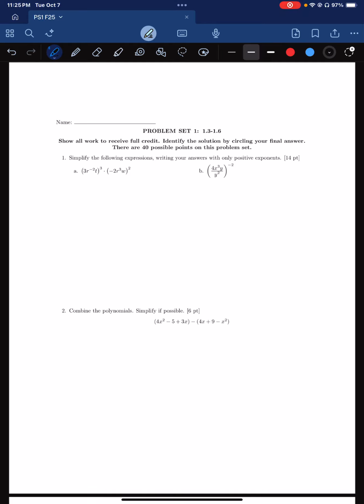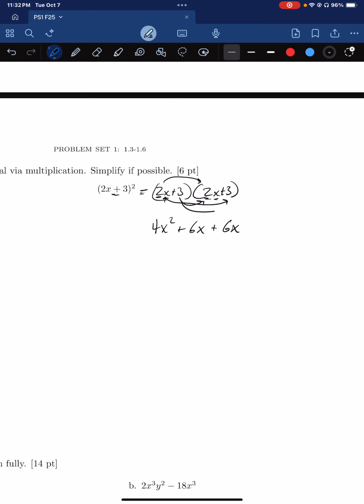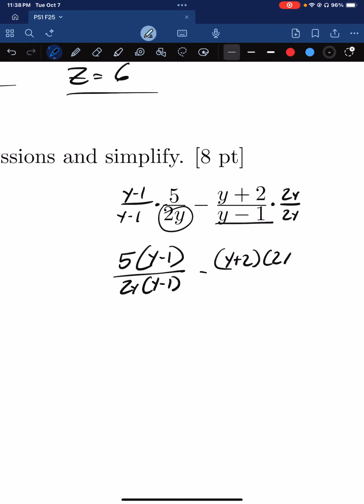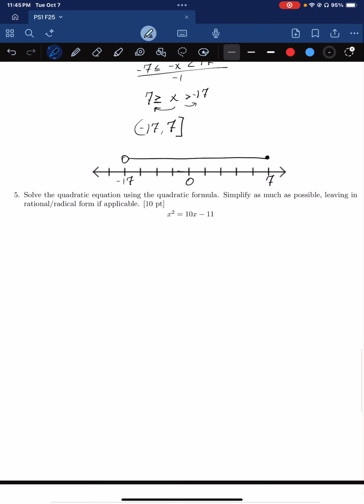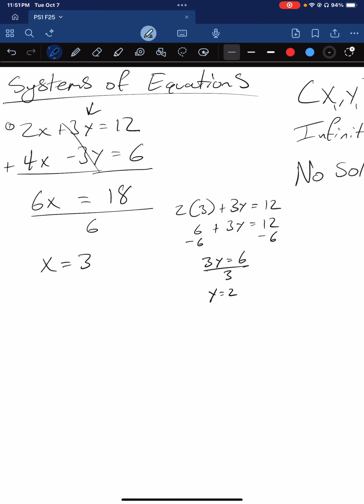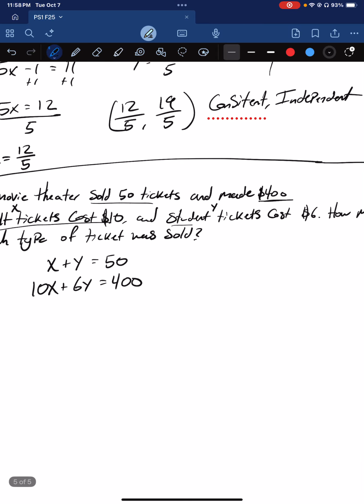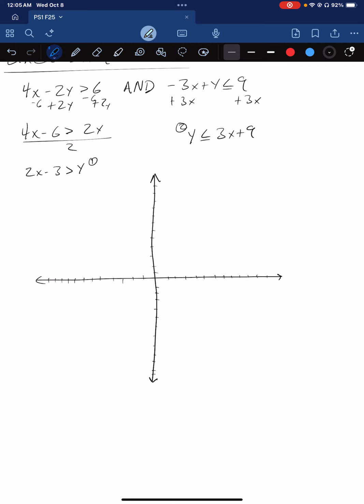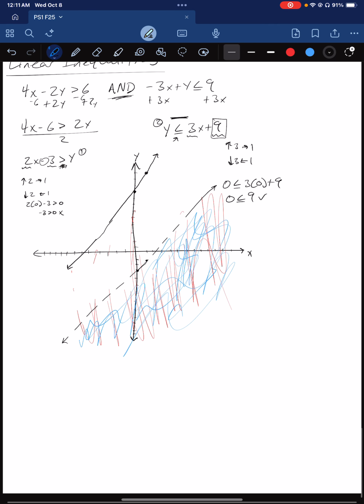College Algebra Midterm Review